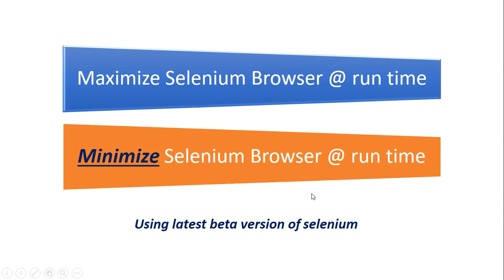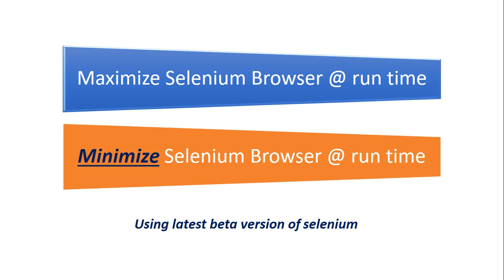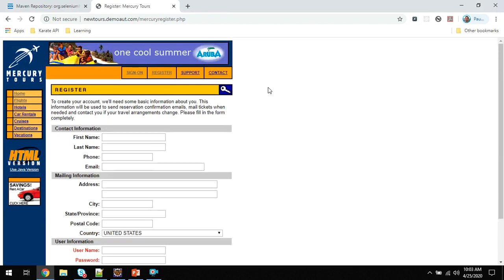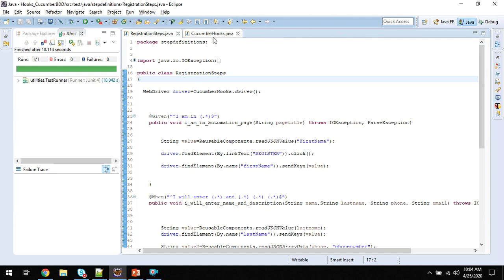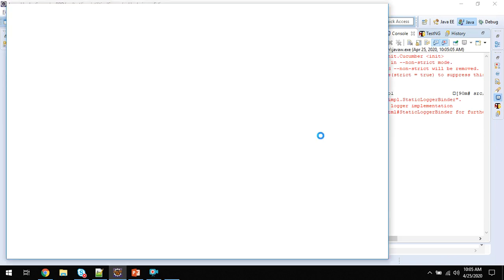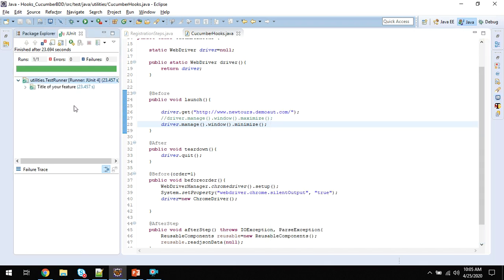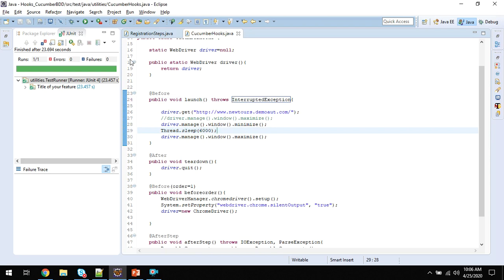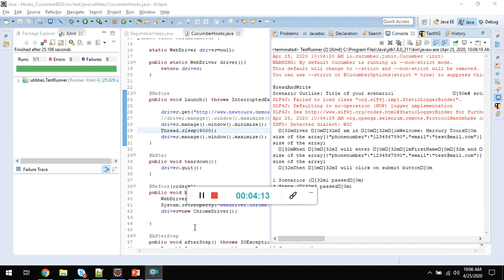Minimize Selenium browser at run time execution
This video explains how can we minimize the selenium browser at run time.
and what kind of functionality available to minimize the browser which version we can use.